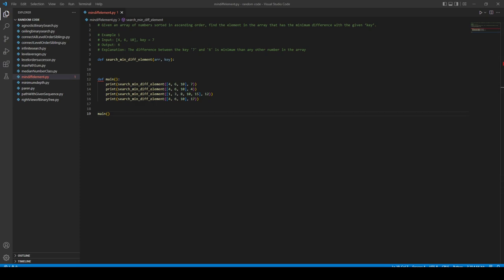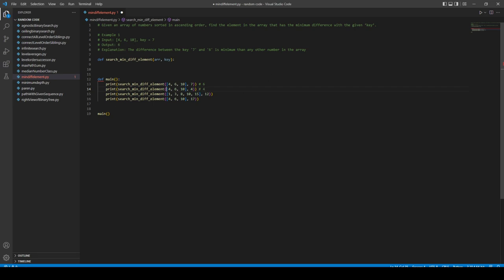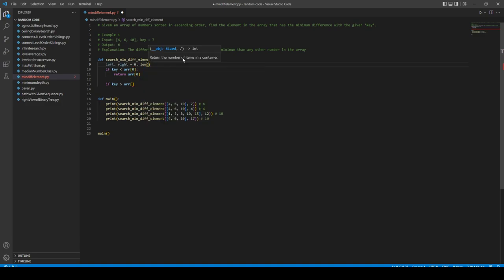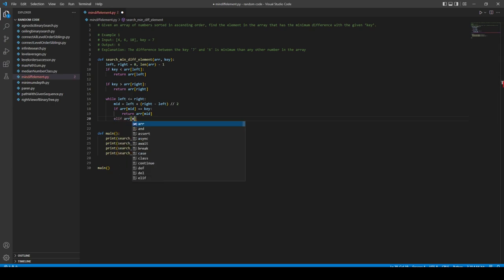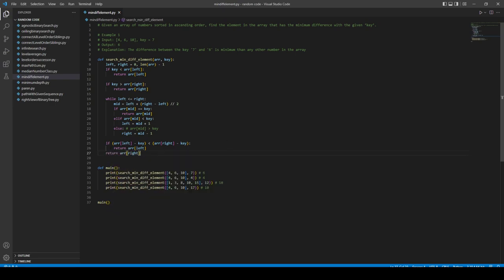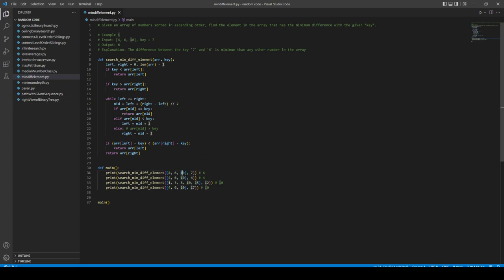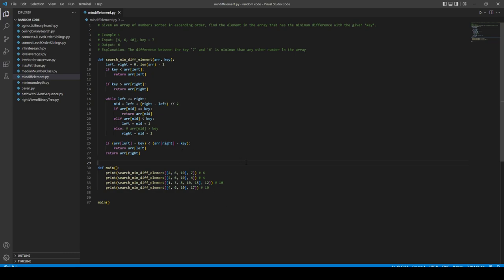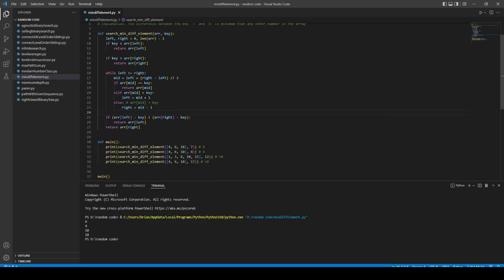Minimum Difference Element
In this video, I solve the Minimum Difference Element question with the modified binary search strategy.